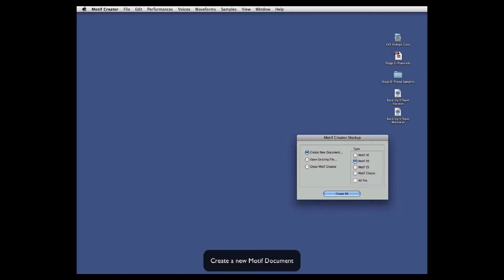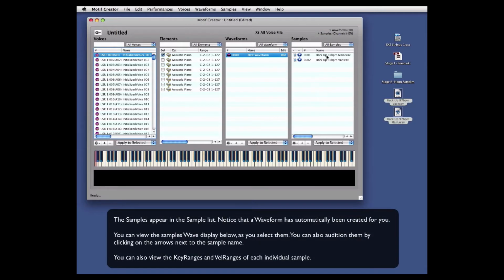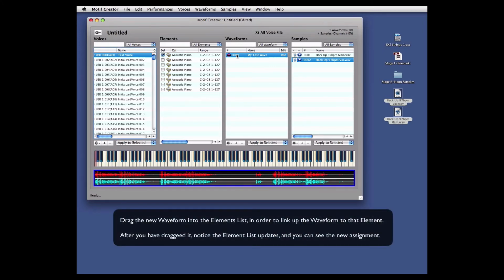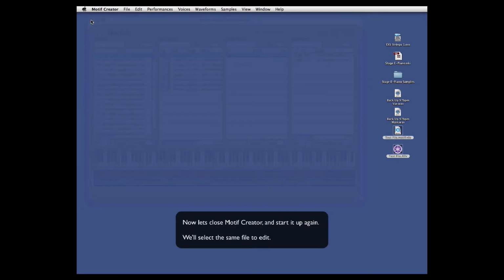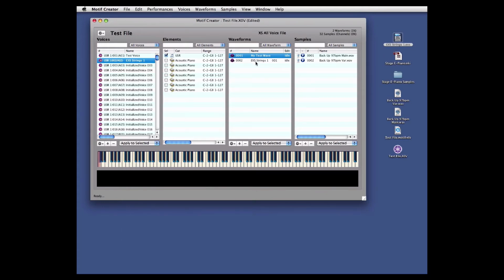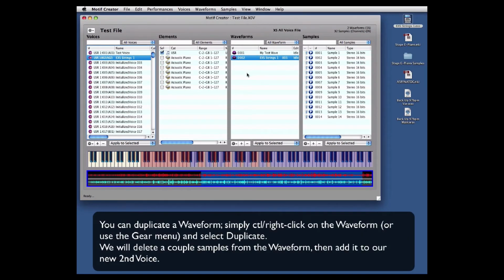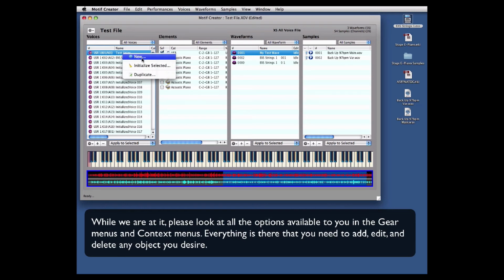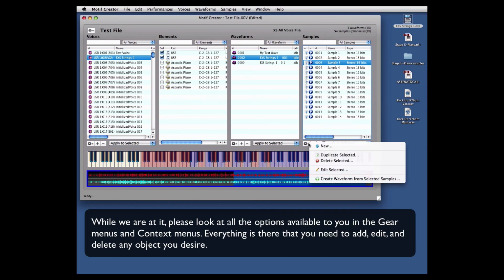Chicken Systems Motif Creator Overview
A general overview of  the main features in Chicken Systems Motif Creator creation program for the Yamaha Motif series of workstations.